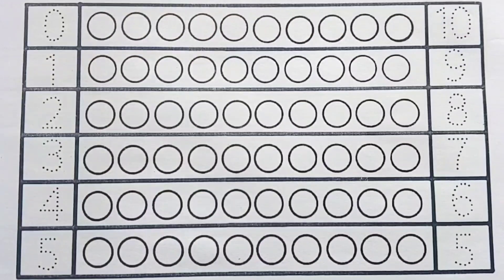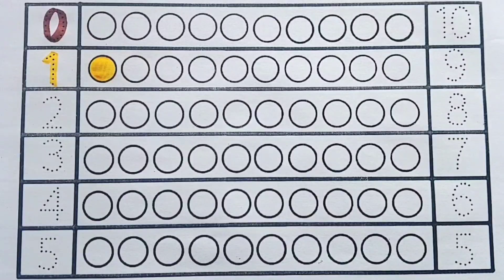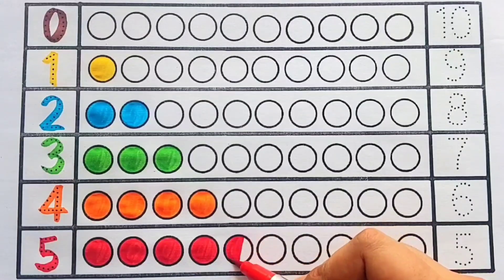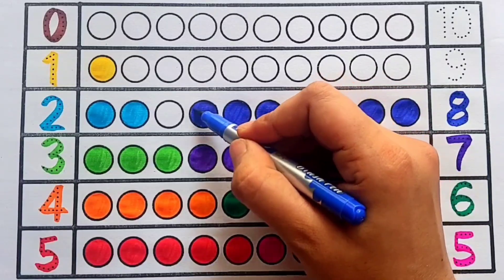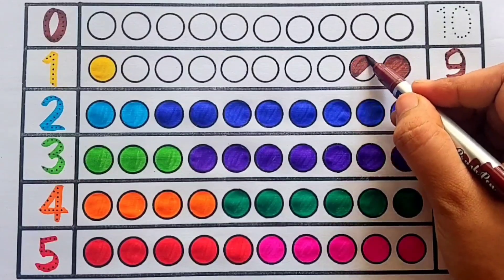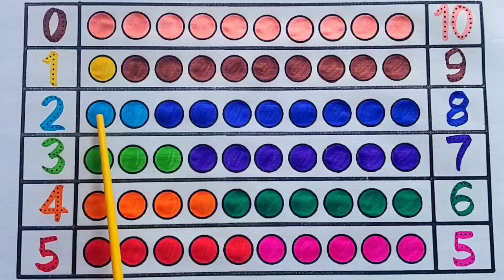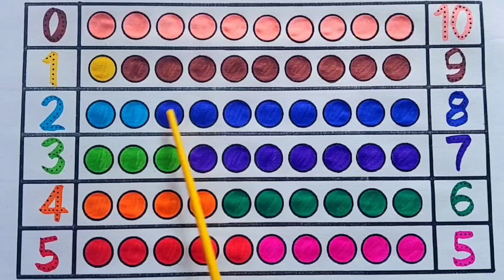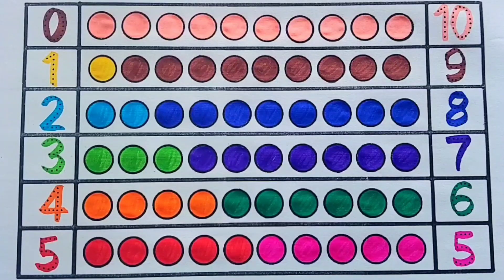12345 numbers,learn to write &count 1-20,numbers song for kids&Toddlers, 1234,abcde